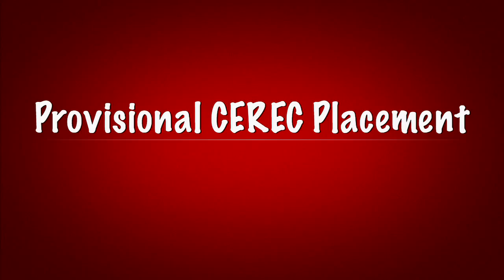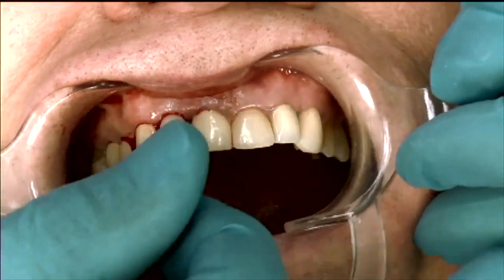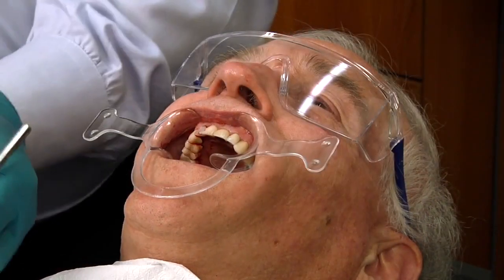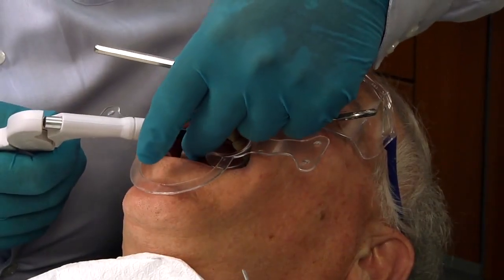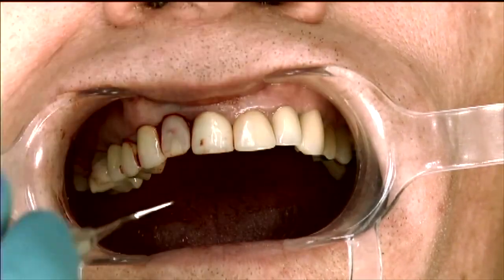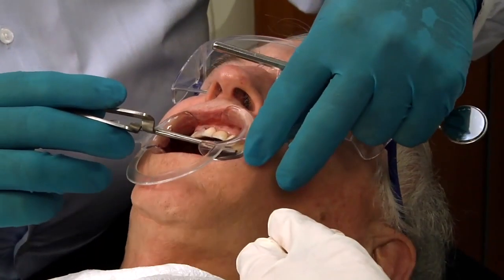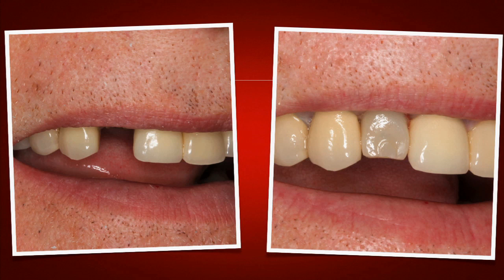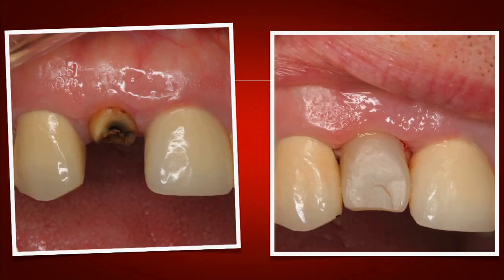Implant Case #7 - Dr. Tarun Agarwal, Part 9: Provisional CEREC placement